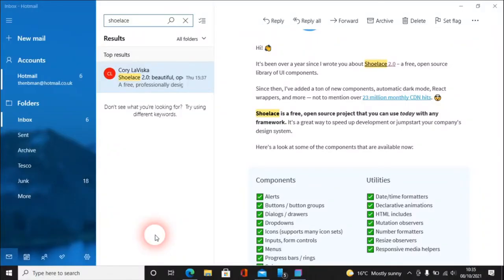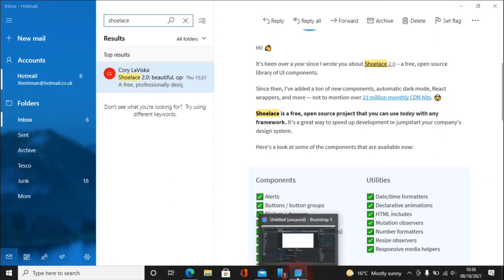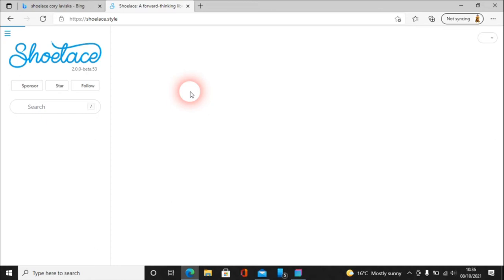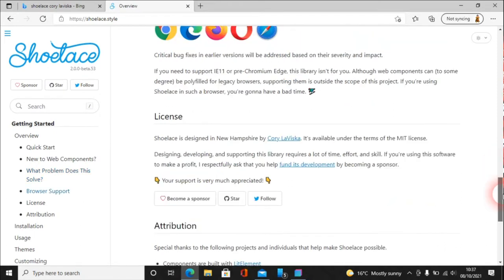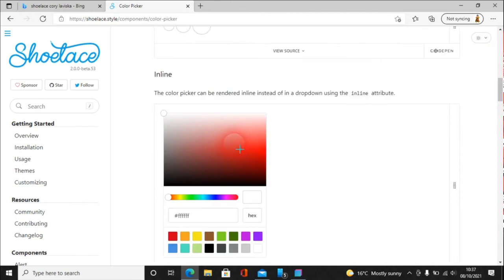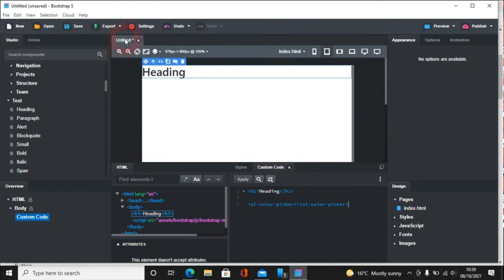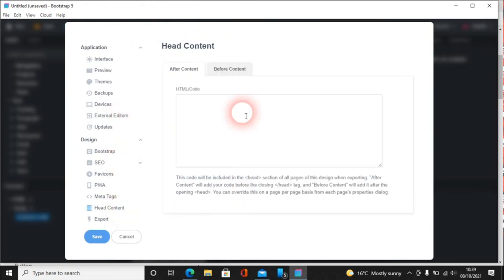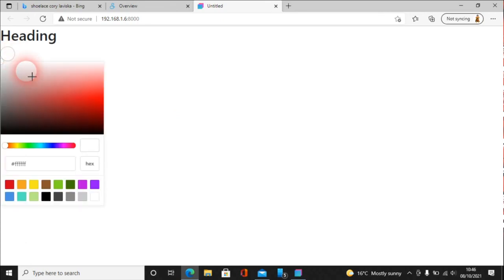Adding a Shoelace to Bootstrap Studio